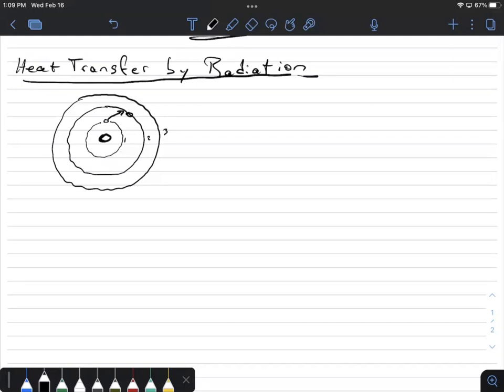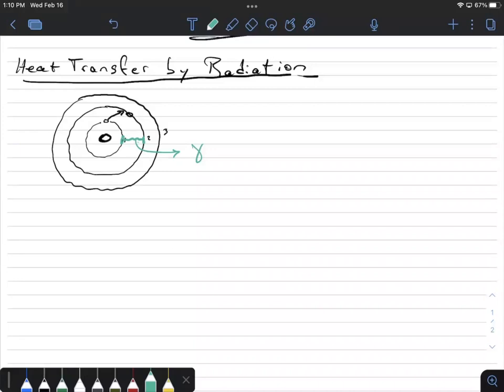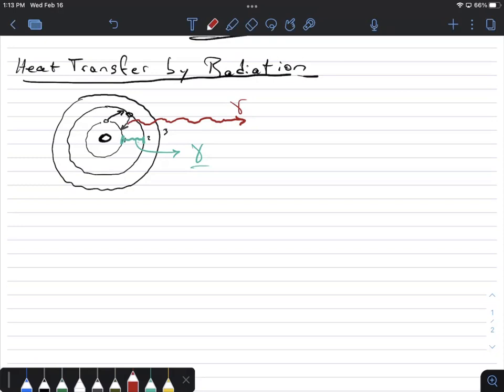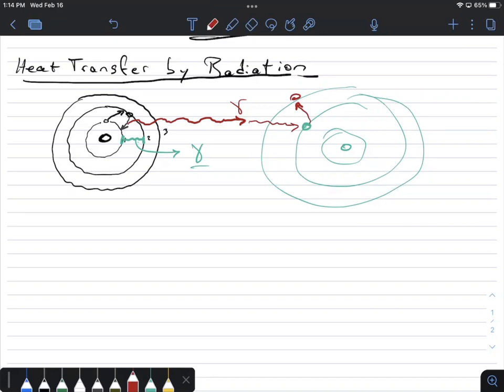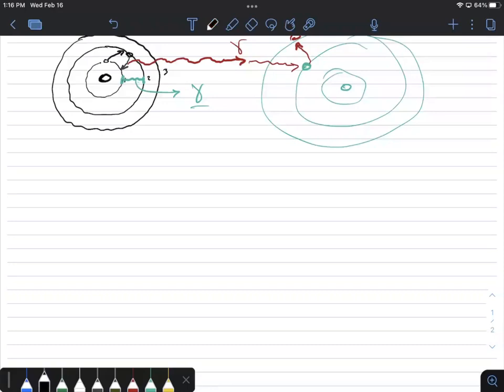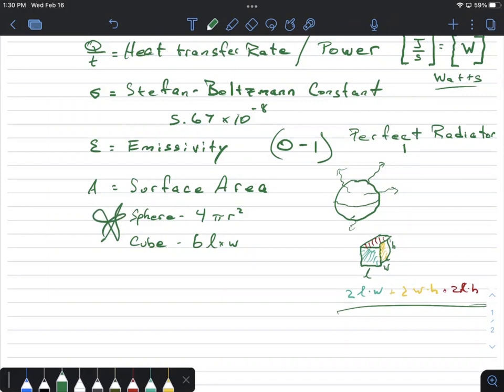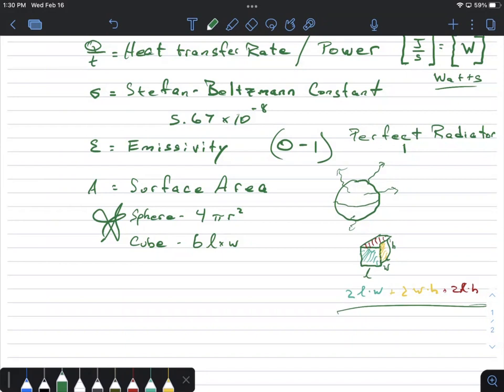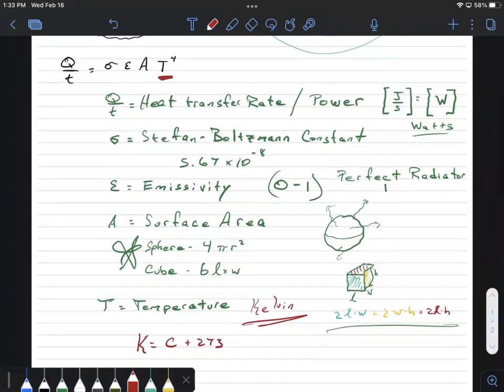Phy 202 Thermo 8 2 16 22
Heat Transfer via Radiation Theory